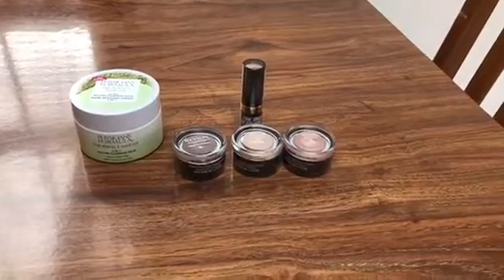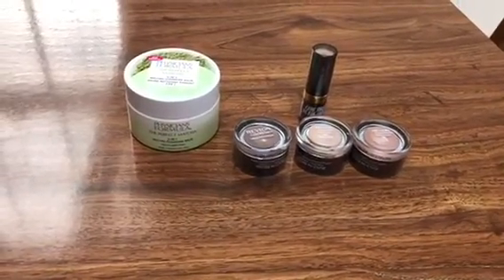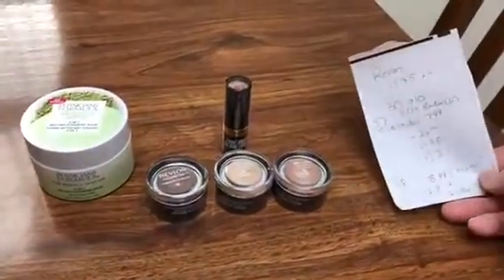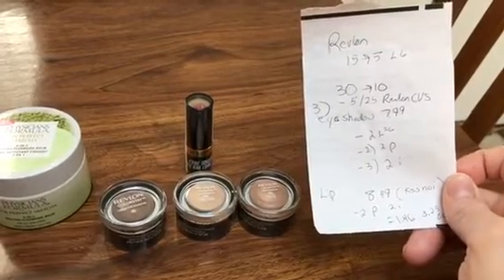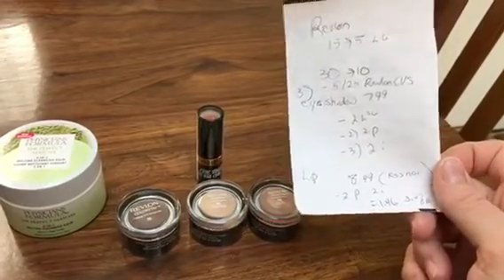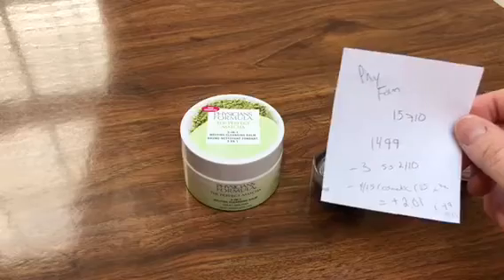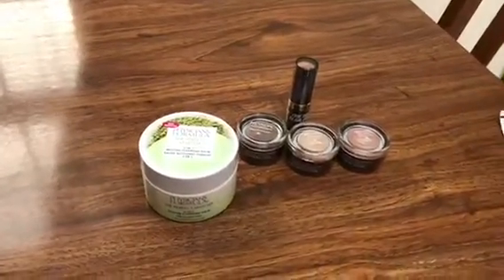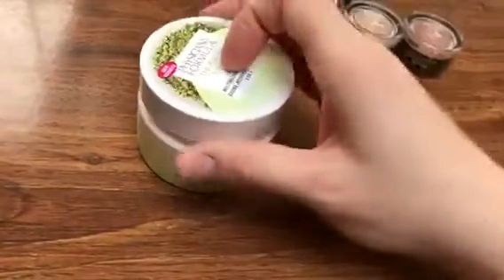Cvs Couponing Deals February 17-23 2019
Cvs

Revlon 15~ 5 L6
(I bought 3 color stay shadows at 7.99 and 1 lipstick at 8.49)
-5/25 revlon Cvs L2c
-2 eye L2c
-2)2 eye p
-2 eye i L5
-2 lip p

Physicians formula 15~10
-4/15 cvs cosmetics L2c
-3 ss2/10